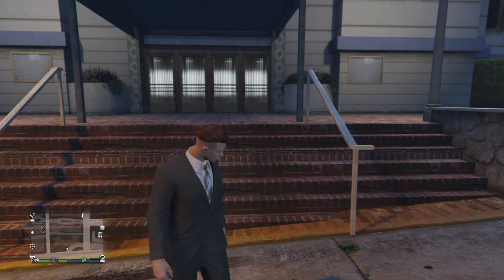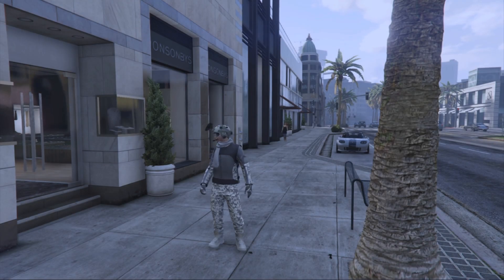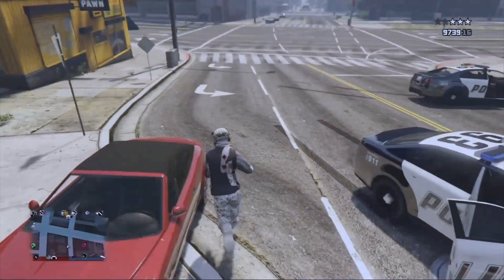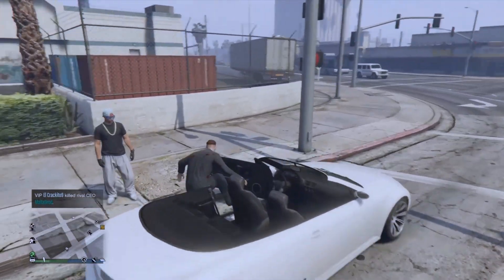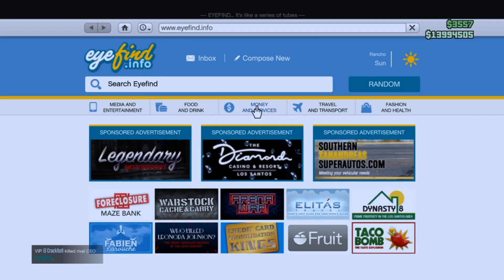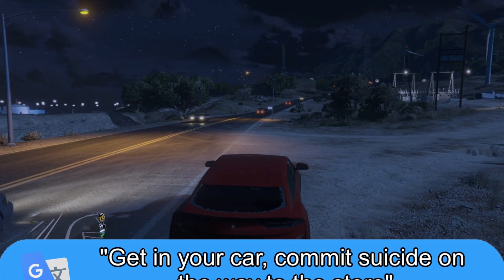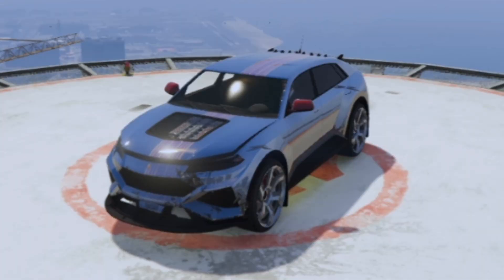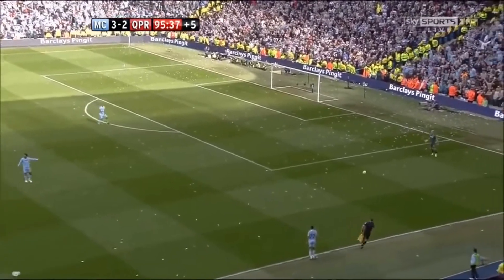Google translate Controls my GTA 5 online character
Music in video:
Artist: Emme Lentino
Track: Beauty In The Night (Instrumental)